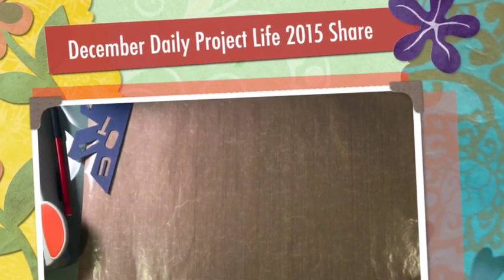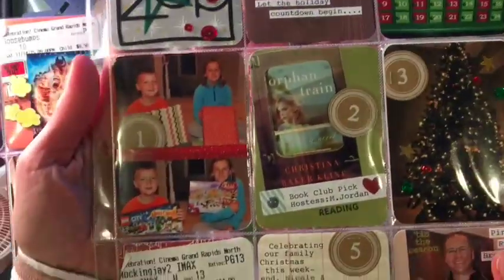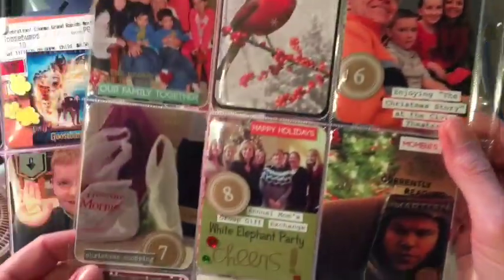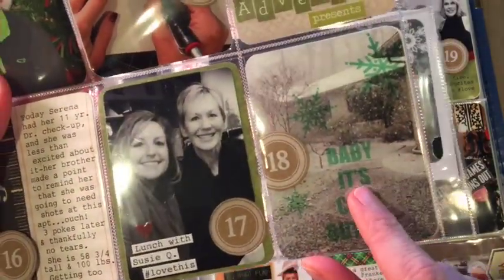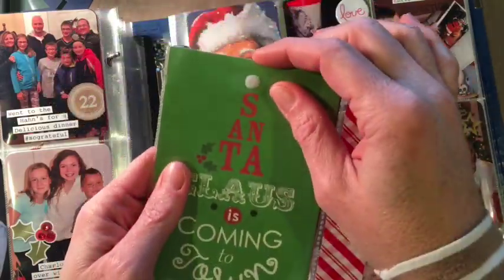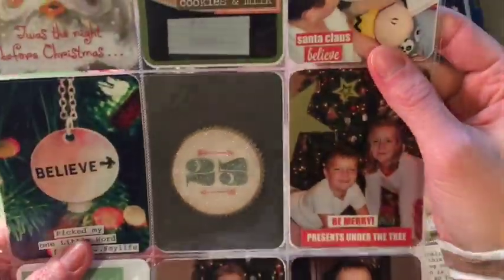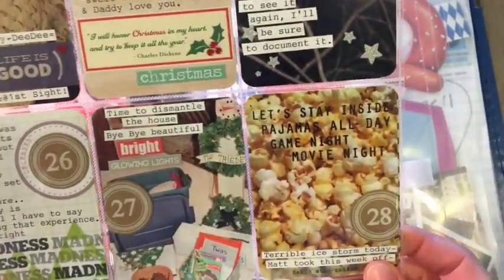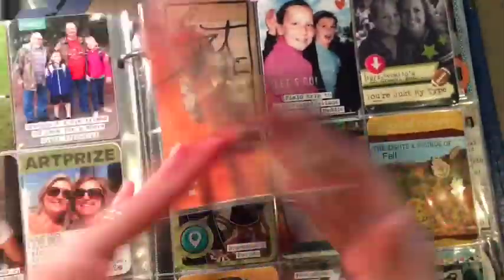December Daily Project Life 2015 Share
Hello Everyone... Here sharing my December Daily Project Life 2015.. I hope you like it..

and I do have a blog although its been sadly neglected lately.. ugh..
here's to a new year.. right!!?